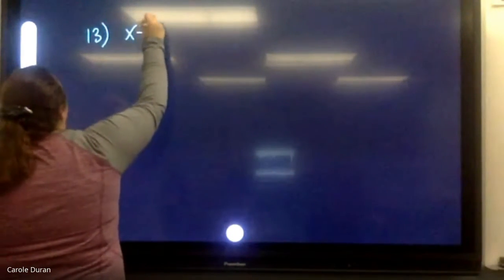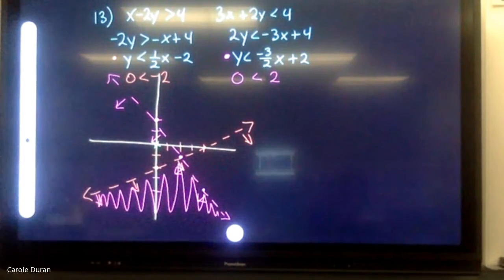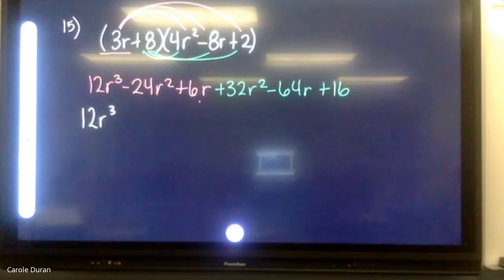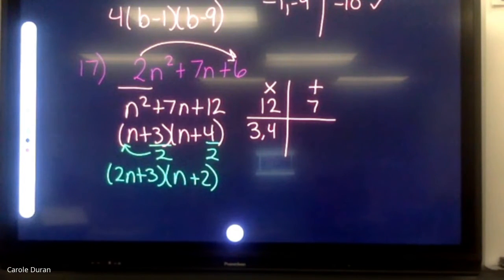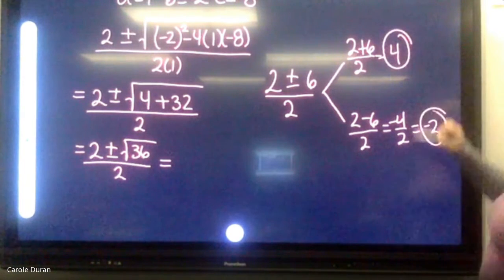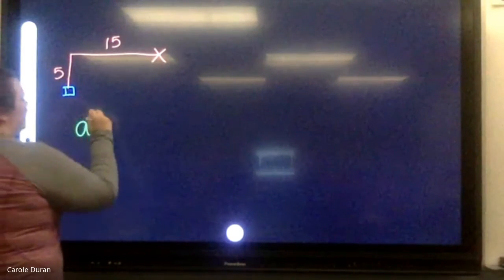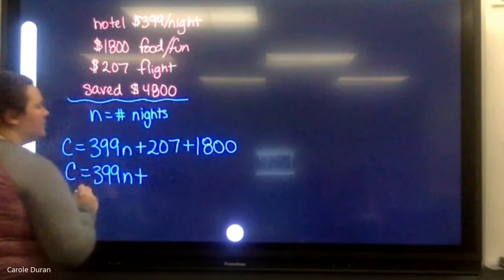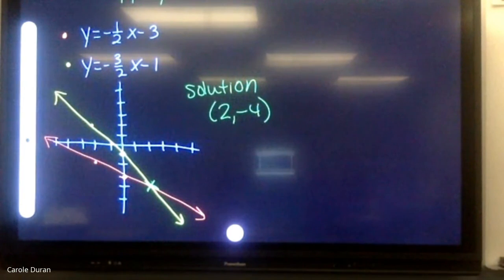Semester 1 Review Video 2 A2